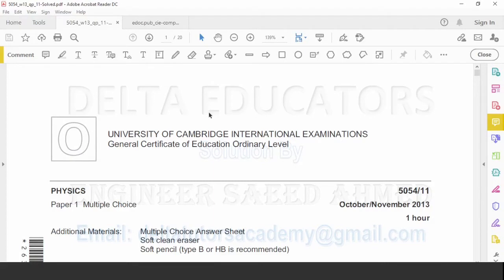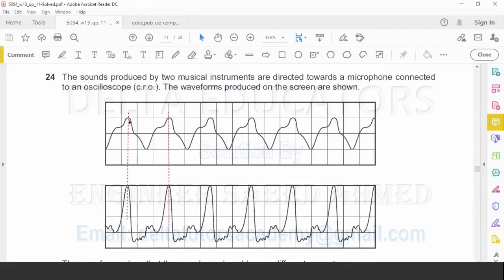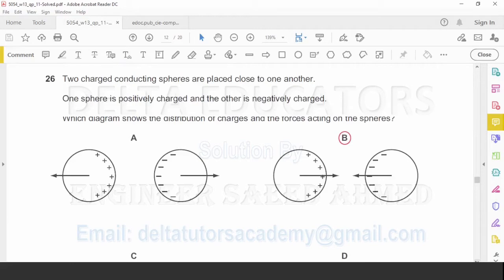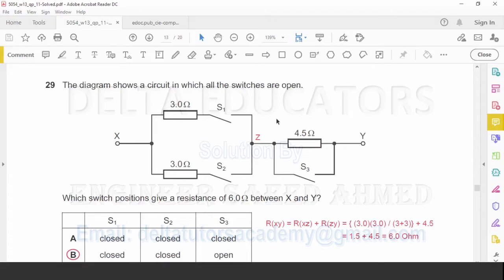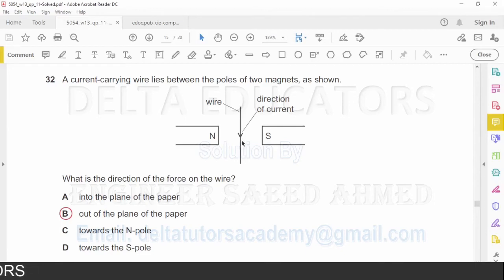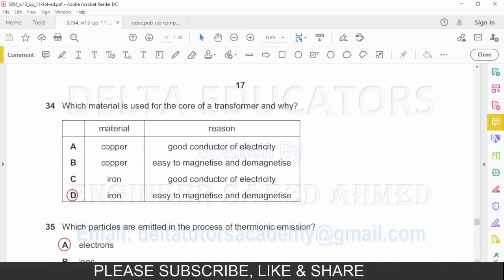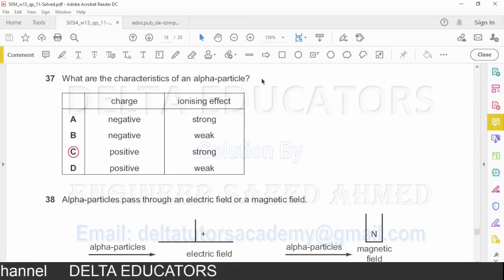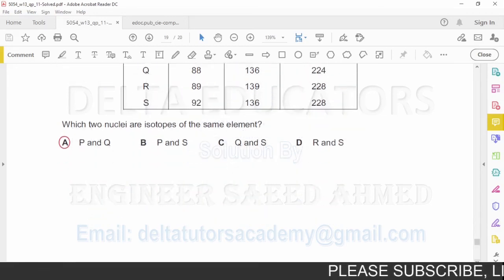5054/11/o/n/13 Part 2 (Q. No. 21 to Q. No. 40)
O Level Physics Solved Past Paper 5054/11/o/n/13 Part 2